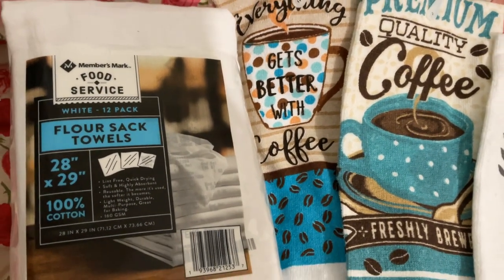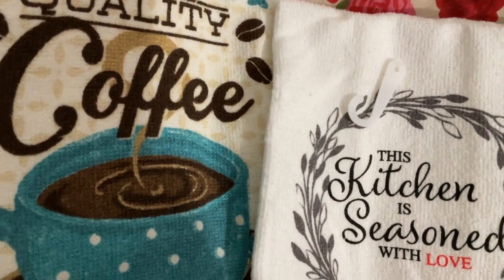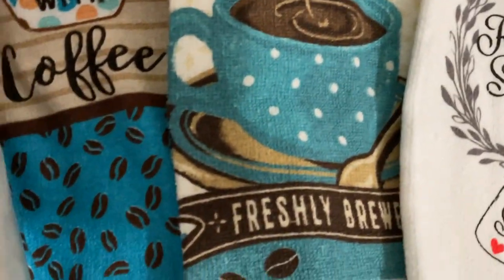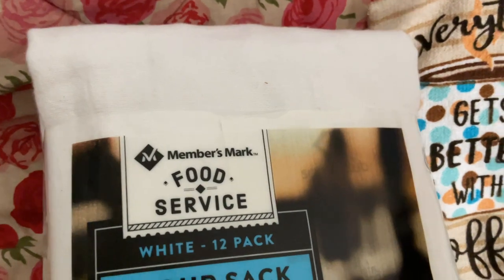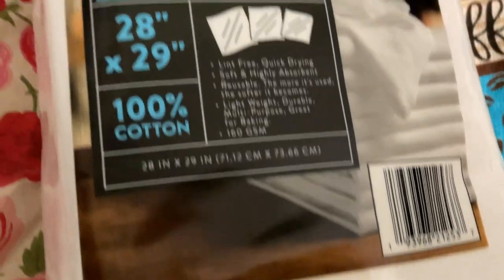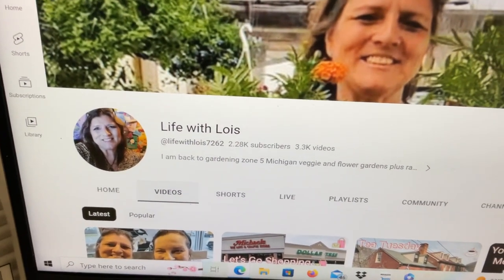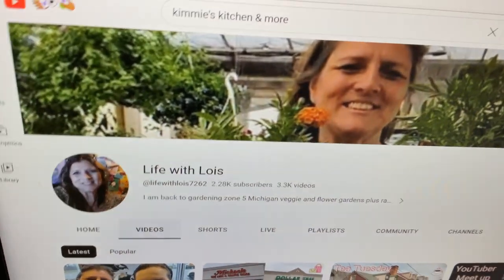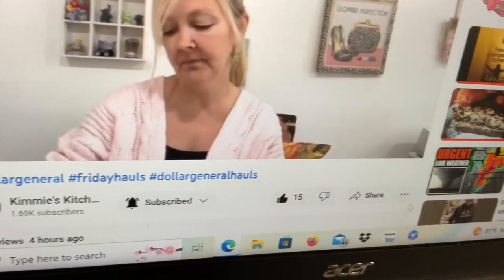fridayhauls dollar tree, Walmart, dollar general, sams club hauls kitchen towels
fridayhauls open collab hosted by @lifewithlois7262